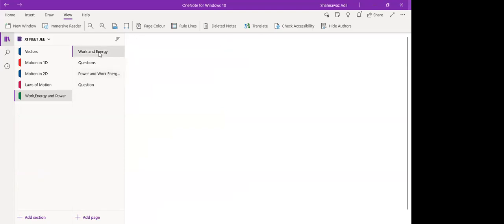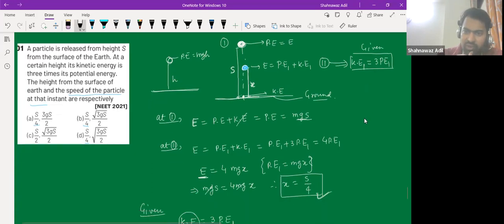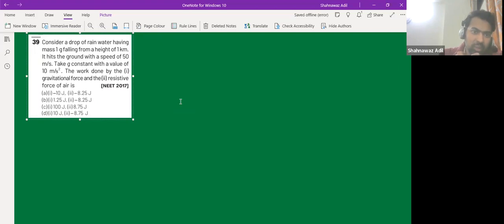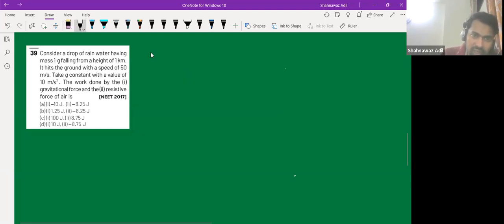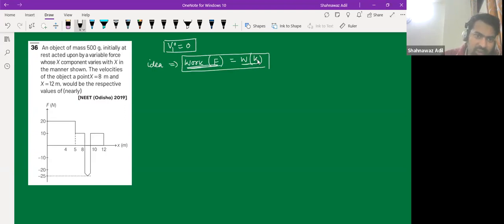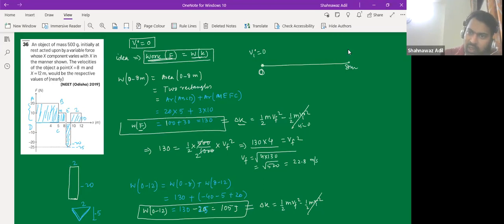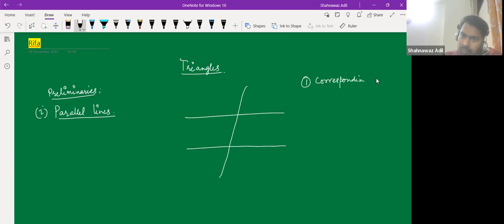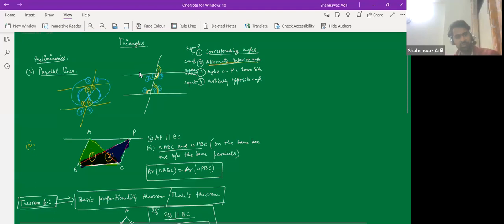Learnivio | Physics Lect 11th NEET 09-12-2023